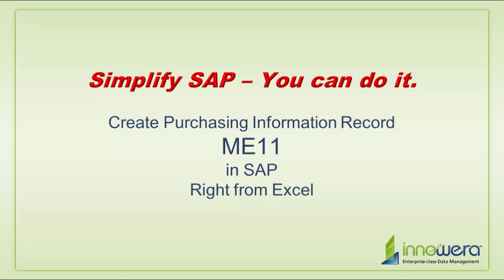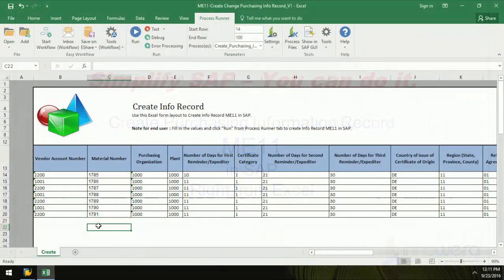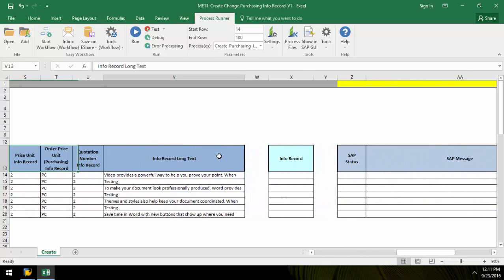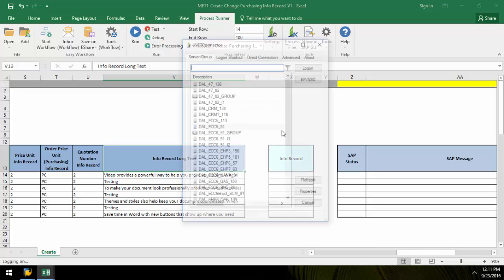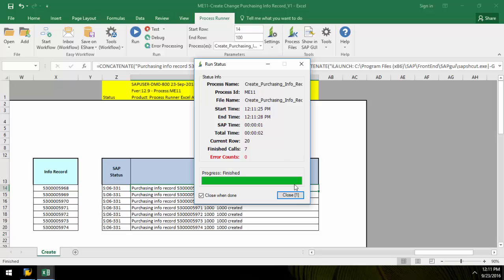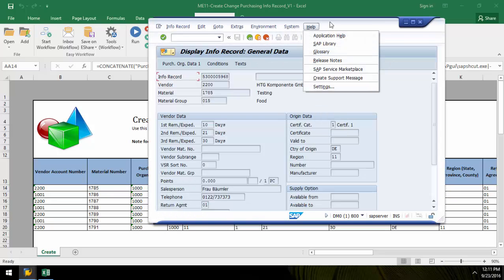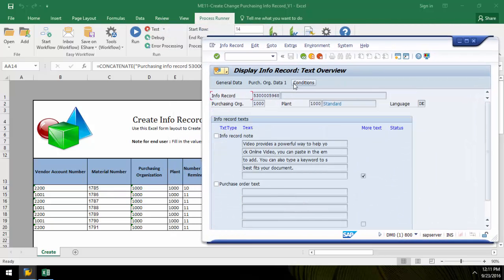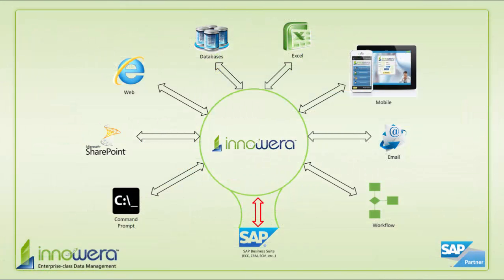ME11 - Create Purchasing Information Records With Long Text From Excel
In this quick video from Innowera's "Simplify SAP - You can do it" series, an end user runs the SAP Transaction Code or Tcode, ME11 Create Purchasing Information Records from the Material Management or MM module of SAP, and is able to create a purchasing information record with long text, right from Excel by simply clicking a run button, utilizing Innowera's Process Runner Excel Add-in, showing the capability of Process Runner to handle purchasing information with long text.